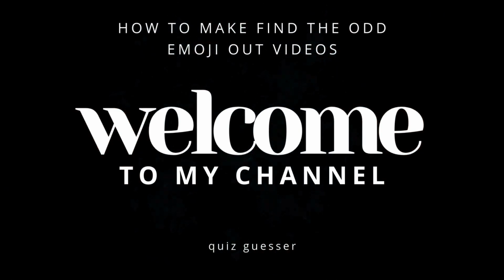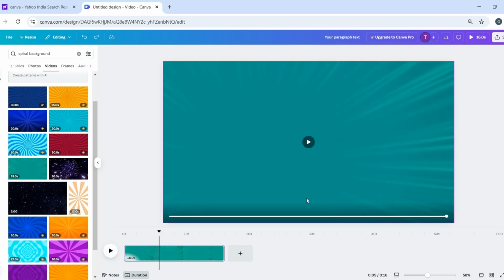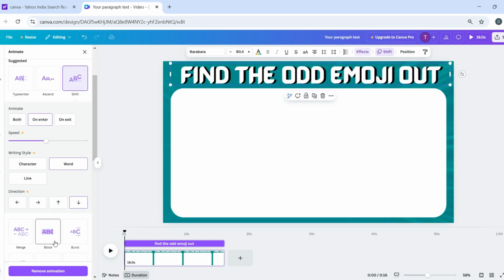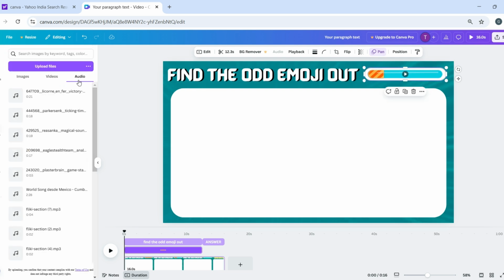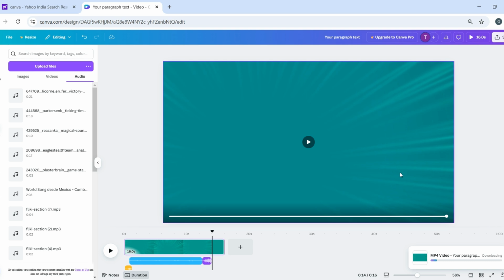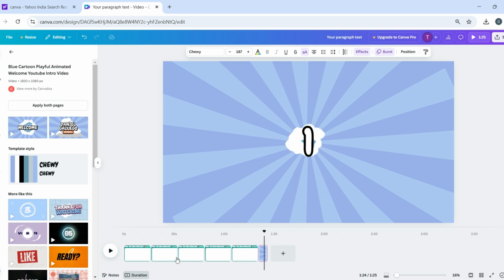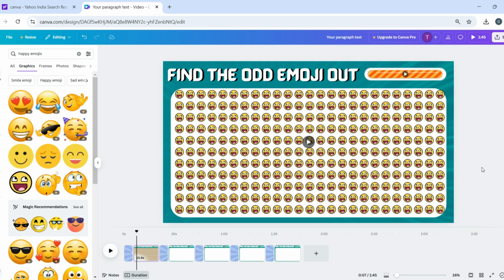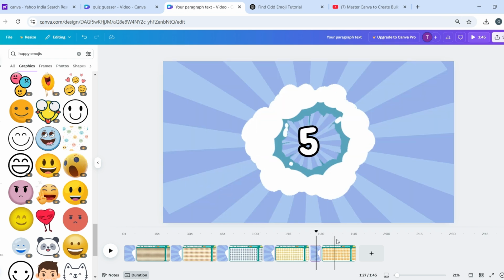How To Bulk Create Viral Quiz Videos And Make Money On YouTube | Quiz Video (Full explanation)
Start generating passive income tax office video for a Business channel using artificial intelligence. This will save you a lot of time and effort. Moreover you can get thousands of views and create amount of money with this easy content. We will use chat chatgpt and canva.

In this video I will show step by step how to make find the odd emoji out video or guess the logo videos for an automatic faceless YouTube channel today you will learn how to make guess quiz videos with full explanation. In this way you will get millions of users subscribers to grow your YouTube channel.

I am a entertainment youtuber. I am creating a quiz video call guess the logo or find the odd emoji out. So I will guide you  on how to get spot the odd one out video get guess the odd one out guess the odd one out simply how to get spot the odd one out video create guess the odd one out or guess the odd one out and make money online with the help of Canvas you create bulk videos and earn a smart amount of money without any copyright. In this video I got you want to how to create the spot the odd one out video.
What is canva? canva is an Australian Global multinational graphic designer platform that is used to create social media graphics and presentation the company has announced its intense to compute with Google Microsoft in the office software category with website and whiteboard products.
In this video we will show you step by step how to craft engaging interactive quizzes where you can change the odd one out whether you are educated content creator or simply looking to entertain an individual viewers this is the ultimate guide for you.